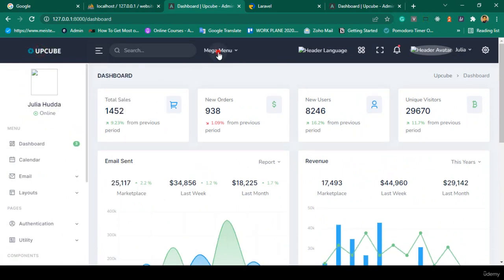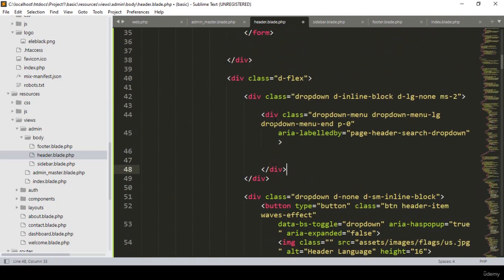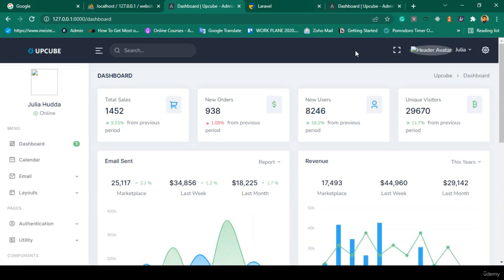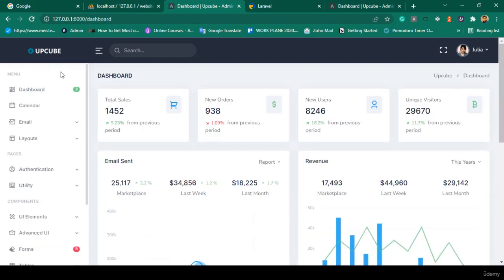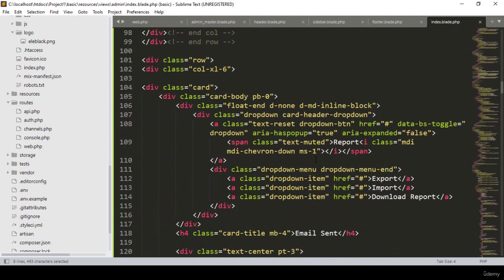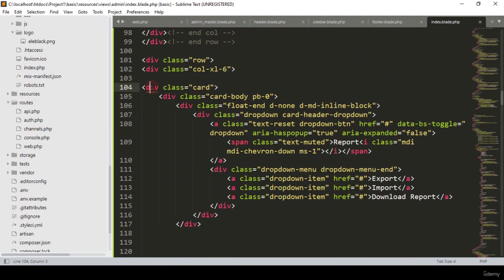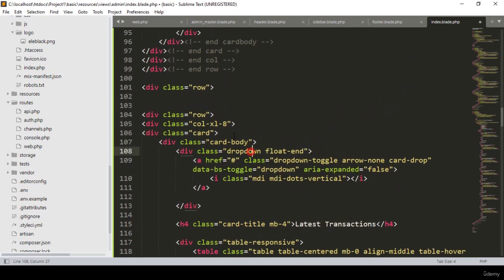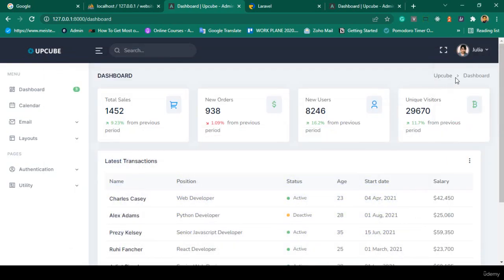19. Настройка панели администратора Часть 3